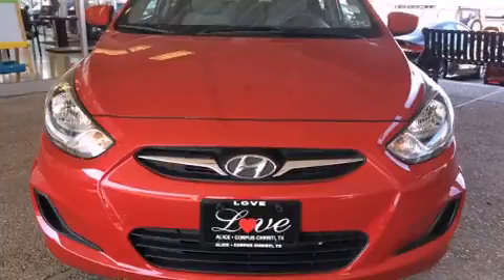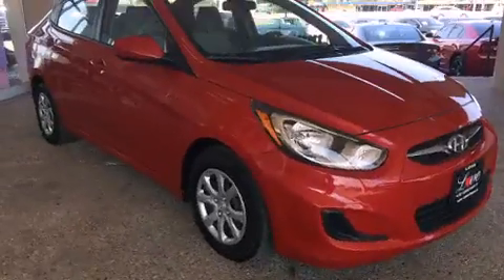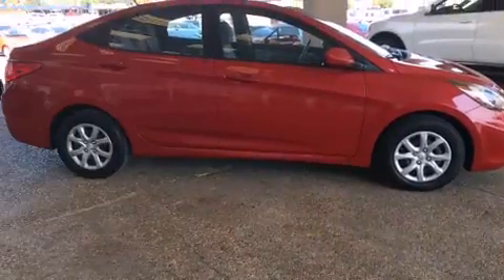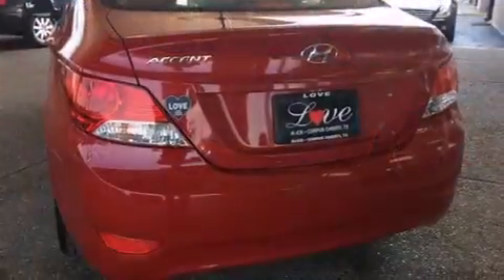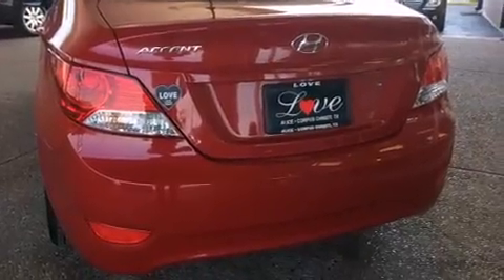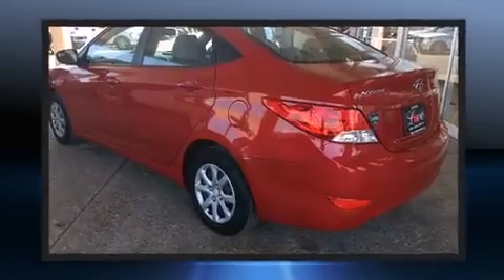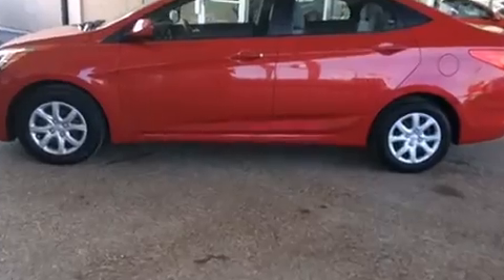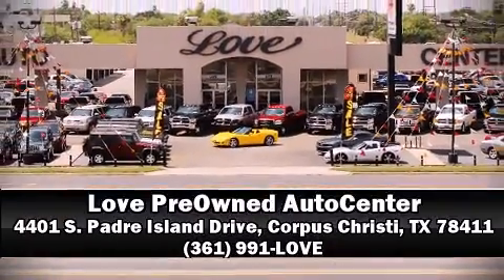2014 Hyundai Accent GLS - Auto in Corpus Christi, TX 78411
4401 S. Padre Island Drive

The 2014 Hyundai Accent. With just over 40,000 miles on the odometer, this 4 door sedan prioritizes comfort, safety and convenience. It features an automatic transmission, front-wheel drive, and an efficient 4 cylinder engine. Hyundai prioritized fit and finish as evidenced by: 1-touch window functionality, a tachometer, air conditioning, tilt steering wheel, remote keyless entry, an overhead console, and much more. Premium sound drives 6 speakers, providing you and your passengers a sensational audio experience. Hyundai ensures the safety and security of its passengers with equipment such as: dual front impact airbags, head curtain airbags, traction control, brake assist, anti-whiplash front head restraints, a panic alarm, and ABS brakes. For added security, dynamic Stability Control supplements the drivetrain. A Carfax history report indicates just one previous owner. We pride ourselves in consistently exceeding our customer's expectations. Stop by our dealership or give us a call for more information.